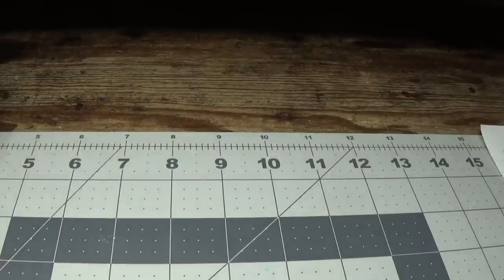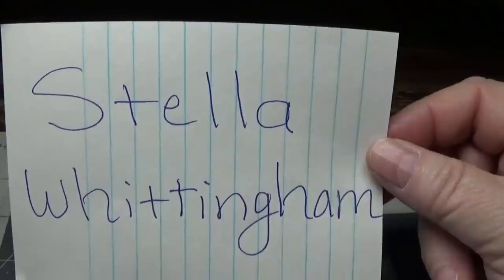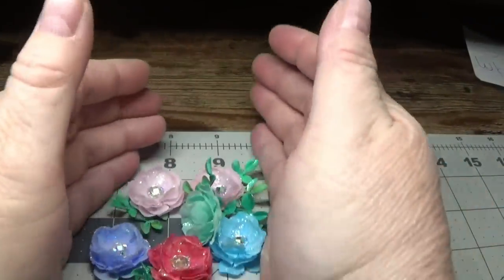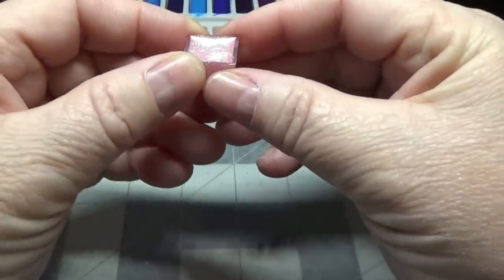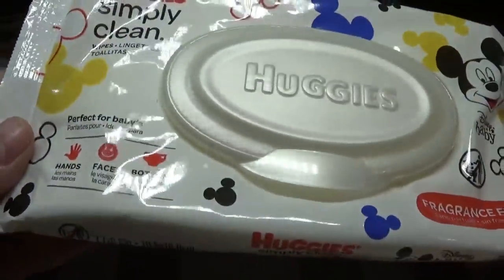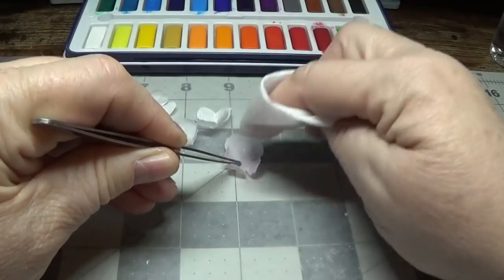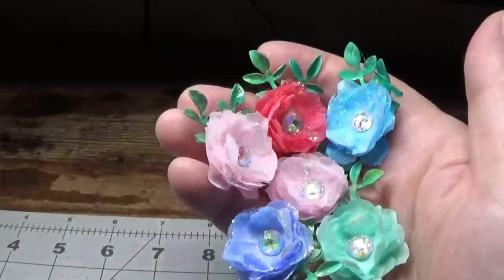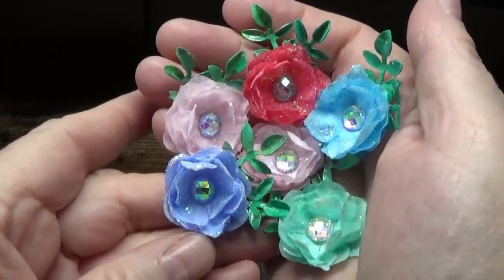DIY~Beautiful Watercolor Roses Made From Small, Cheap D.T. Flowers